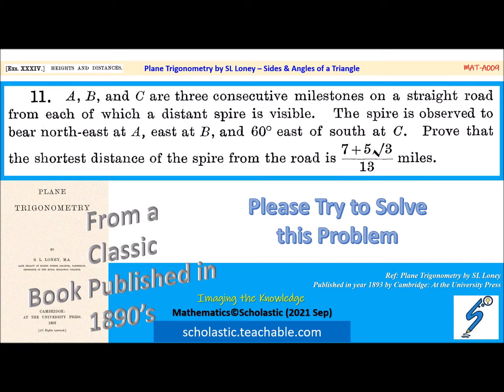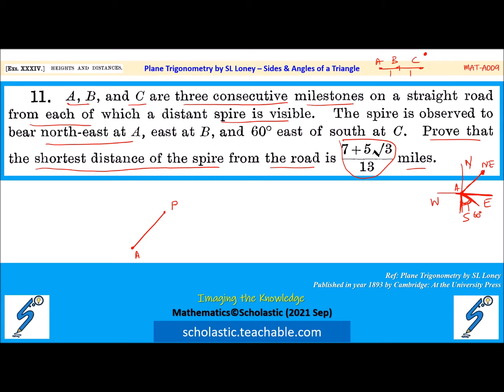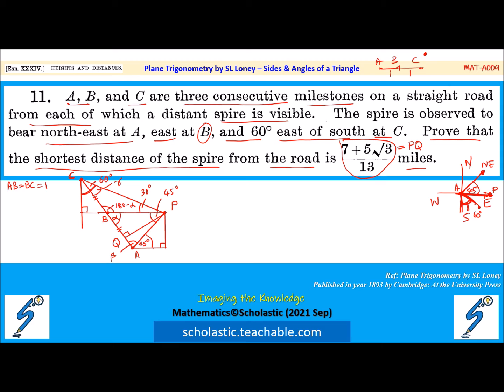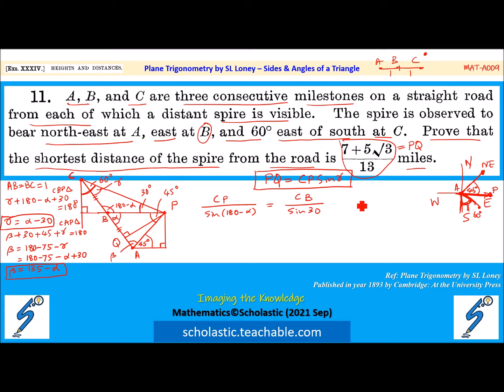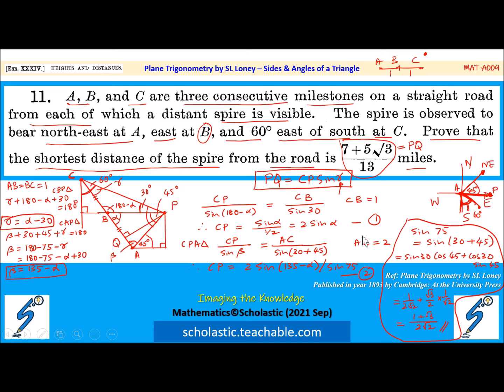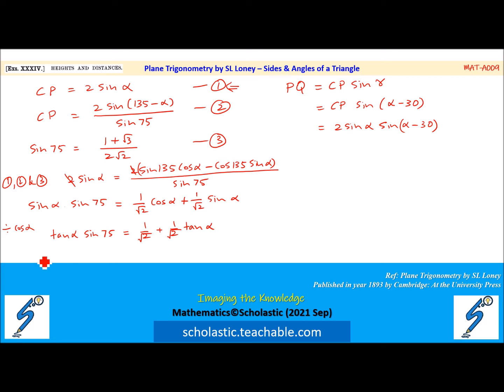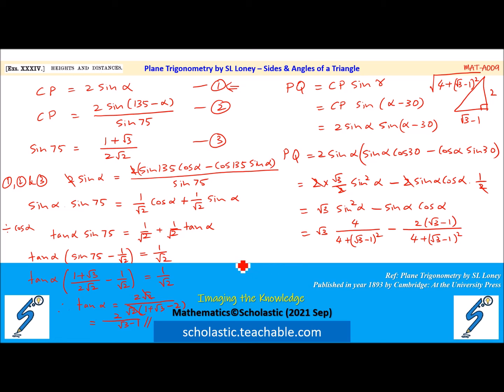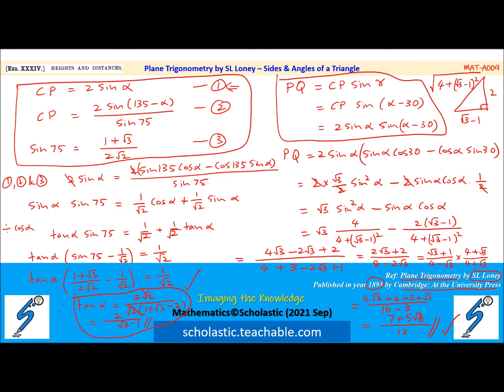SL Loney Chapter 14 Examples 34 Q11 Scholastic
Questions from the Classic Trigonometry Book Published in 1890's.